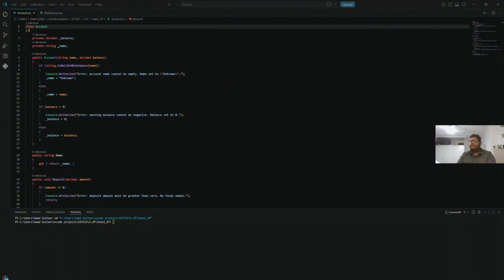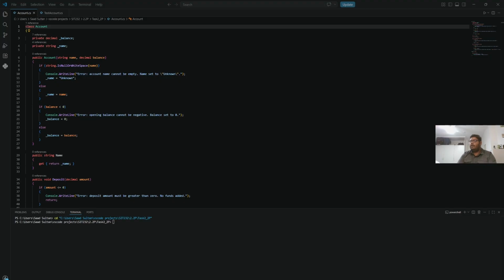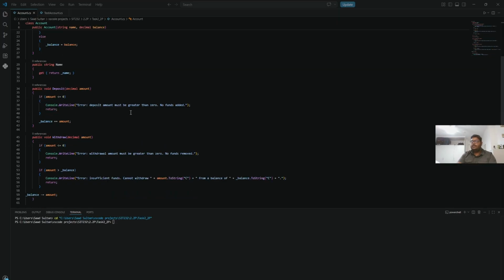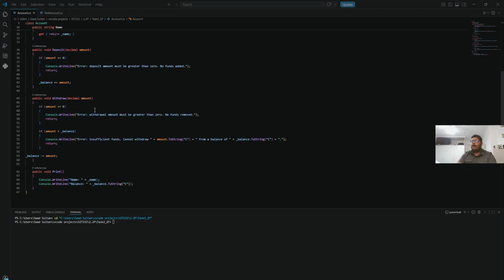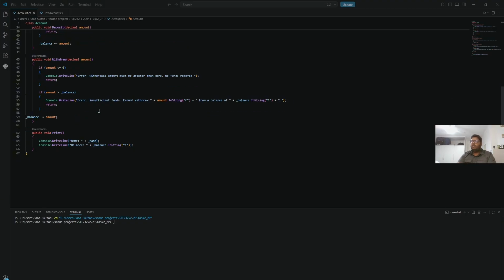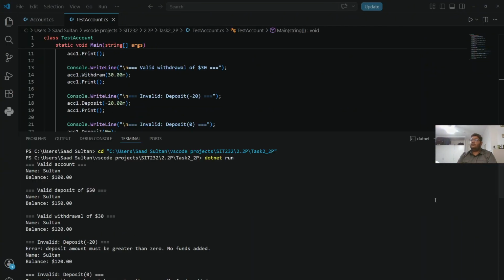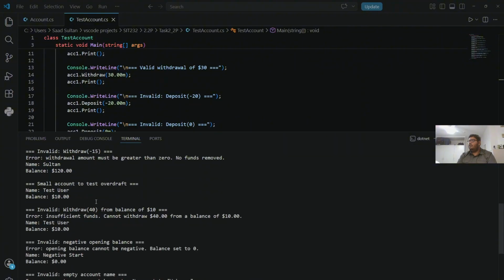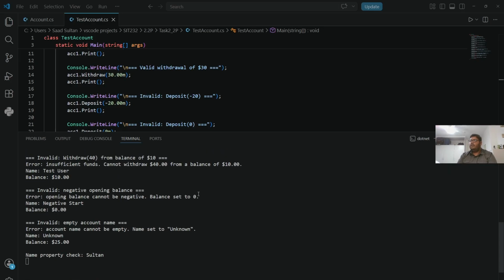SIT 232 2.2P Account Class